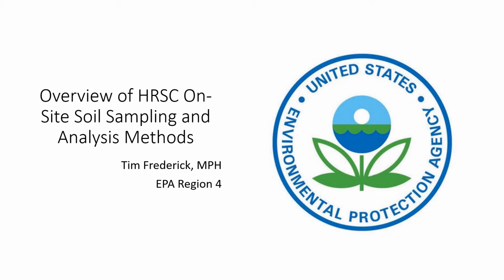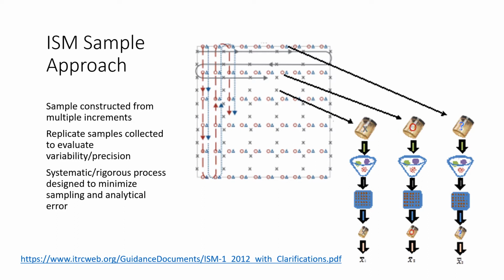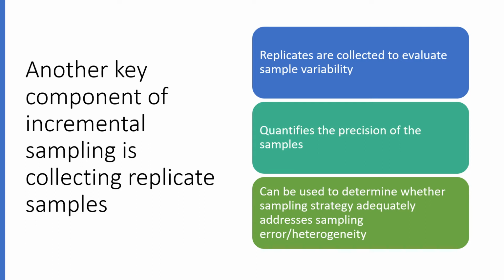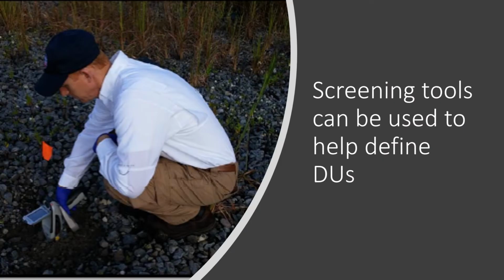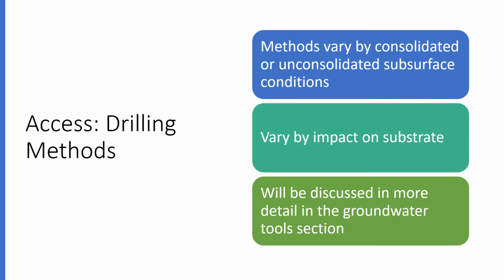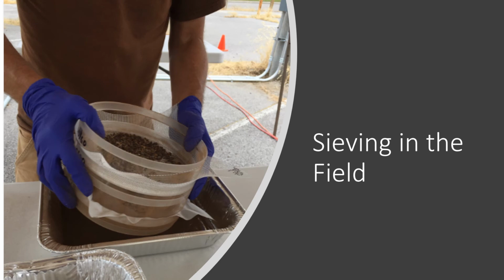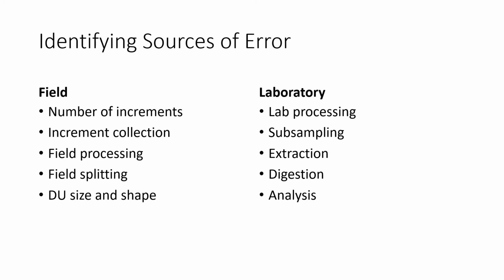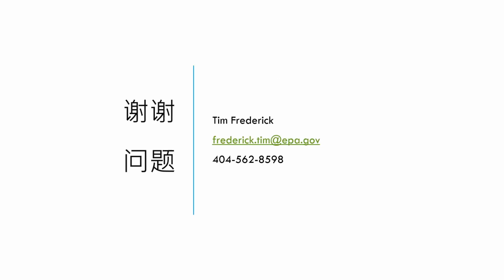【土壤及地下水高解析場址調查】土壤現地分析工具及方法